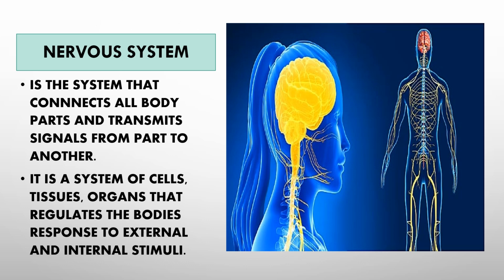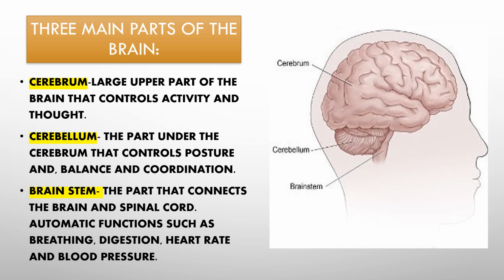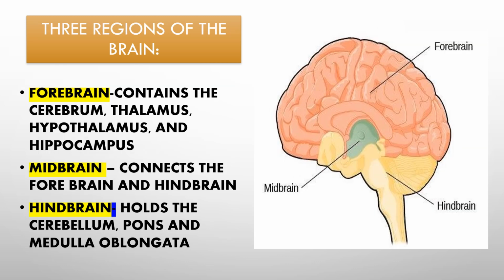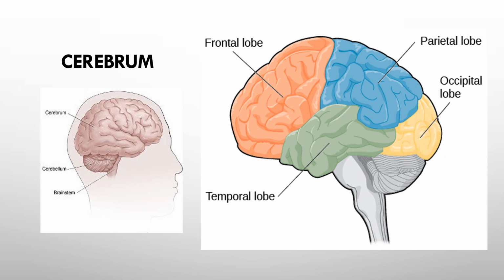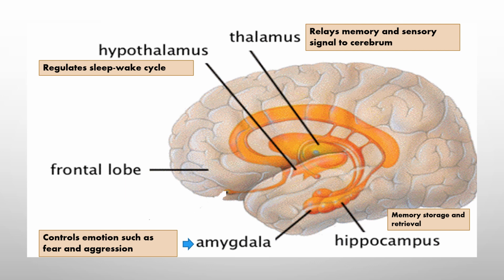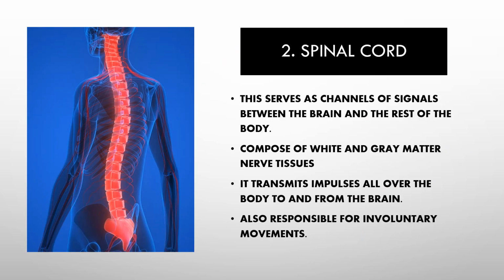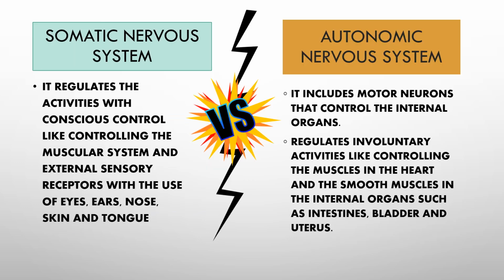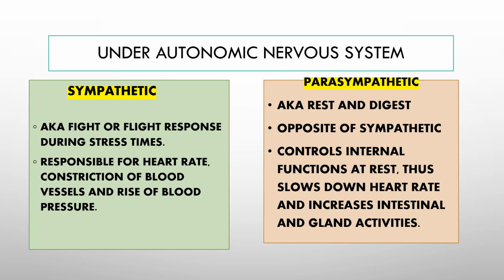NERVOUS SYSTEM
if you want to know about nervous system with description, then watch this video. I hope this will help you in anyway. Comment for suggestions. XOXO